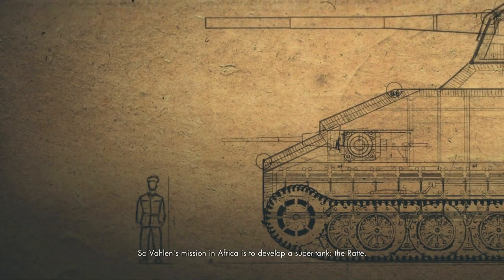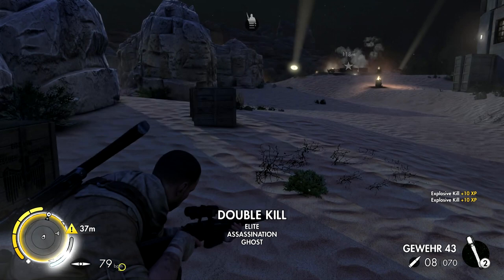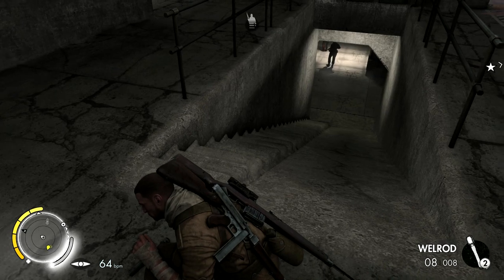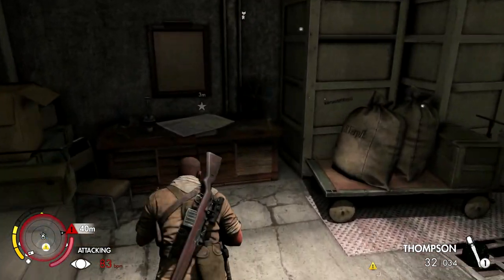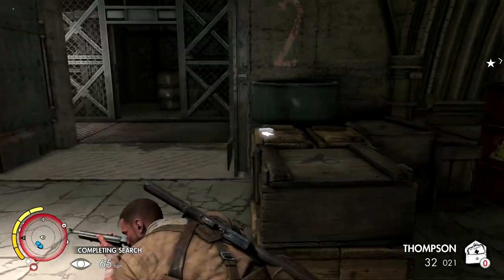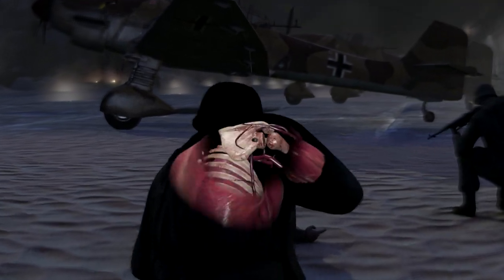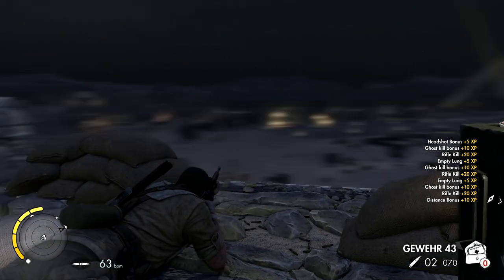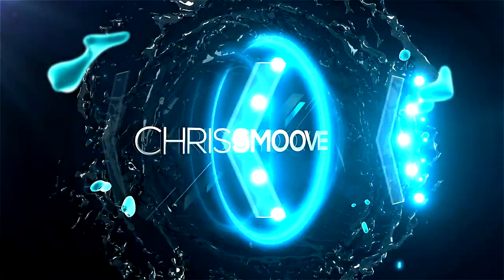Sniper Elite 3 Part 11 - Collateral and Heart Shot - Gameplay Walkthrough PS4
11
SPLASH the like button for faster uploads!
Mission 7 - Pont Du Fahs Airfield

My Sniper Elite 3 Playlist! Stay up to date with the series!

Game Description
Sniper Elite 3 sees American OSS agent Karl Fairburne on assignment in North Africa during WWII to assist intelligence efforts and provide sharpshooter skills to Allied forces within exotic, rugged and open land. As part of his mission, Karl learns of a secret "wonder weapon" tank program which, should it become a reality, has the potential to crush any Allied force in its path and turn the tide of the war.

With an emphasis on player choice, Sniper Elite 3 features non-linear gameplay across varied North African terrain such as mountain ranges and sprawling plains, allowing for a greater range of motion and the ability to take longer-ranged shots with customizable weapons. In addition, bustling cities and remote villages greatly assist in planning relocation tactics. An all-new vehicle kill-cam lets gamers take out armored cars and tanks and wreak massive destruction with one shot into vehicles' gas tanks. In addition, the infamous X-Ray kill-cam is back with greater graphic detail including circulatory system and muscle layer. Sniper Elite 3 also features co-op and competitive multiplayer.